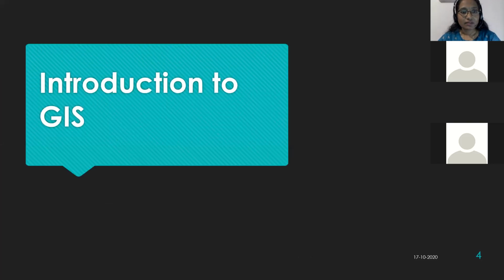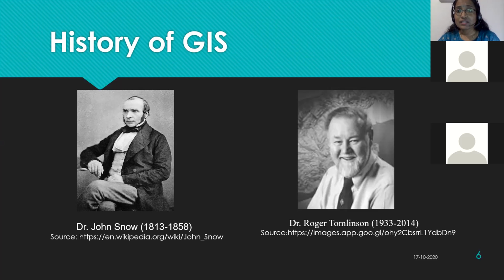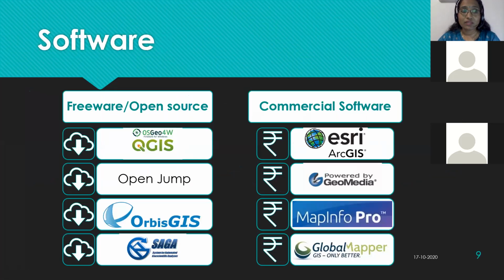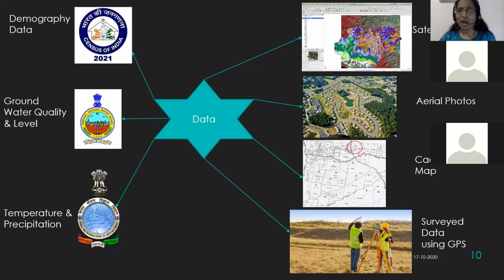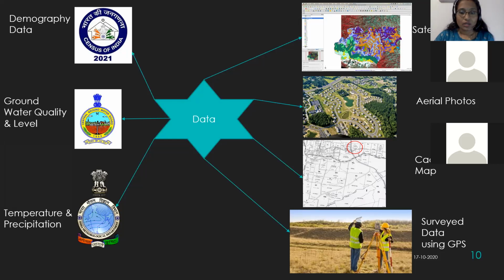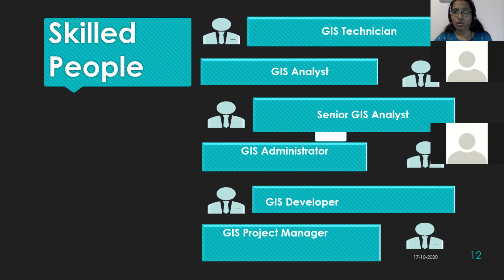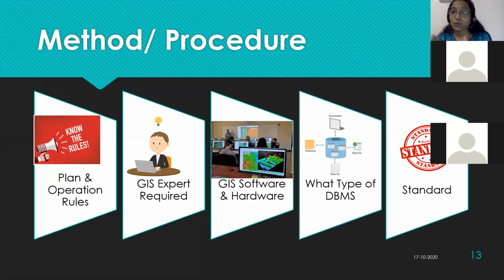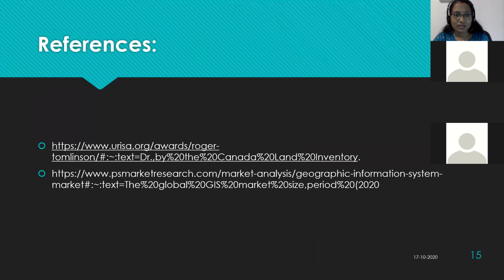The Basics of GIS - Concepts by Sneha Syamprasad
Webinar on Basics of GIS
Host: Sneha Syamprasad